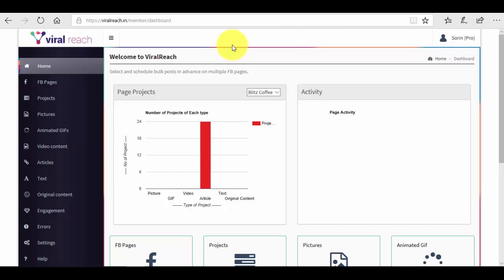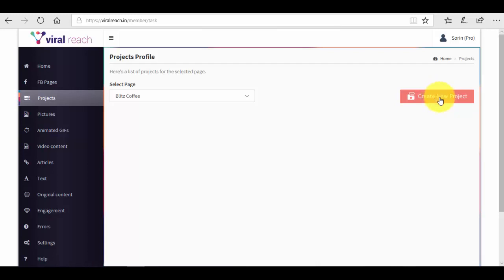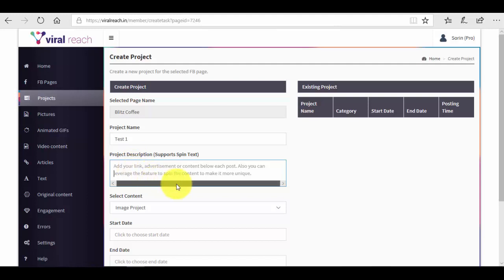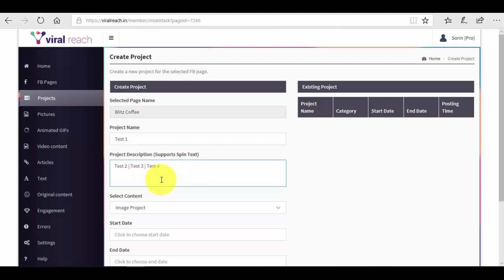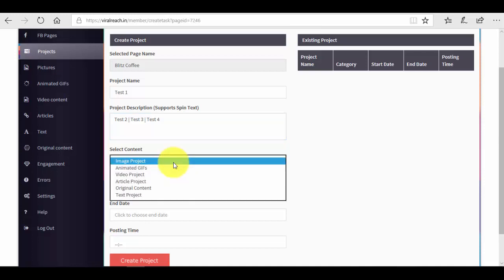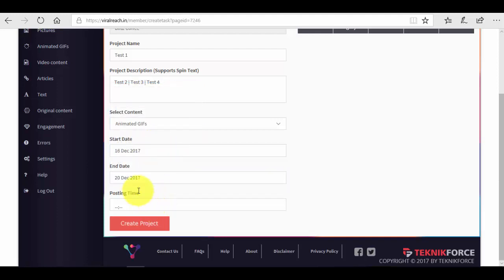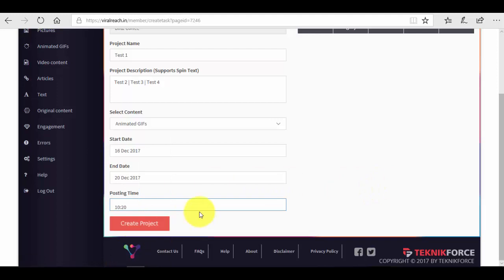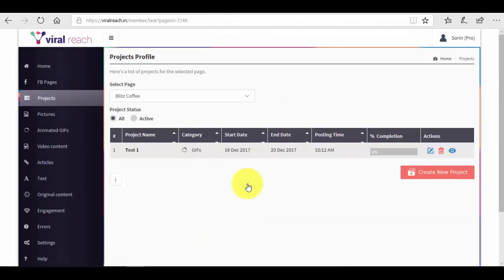Using Viral Reach Chapter 2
Learn how to create a new project for your Facebook page using ViralReach. When you create a new project you basically enable ViralReach to automatically post on Facebook.

This automation marketing posting campaign can run over many days depending on the schedule you have set up. Get unlimited traffic with ViralReach.